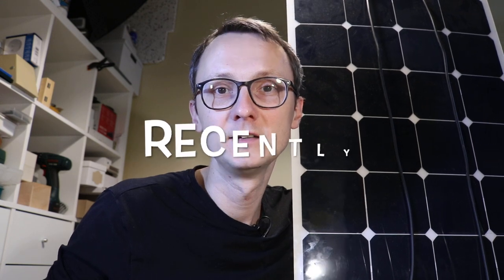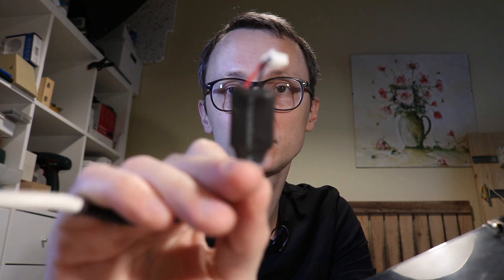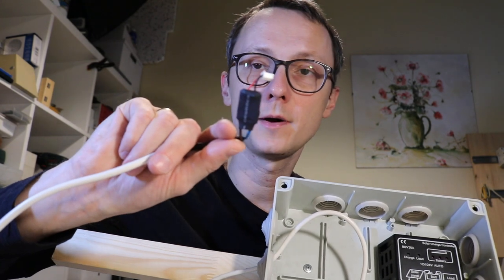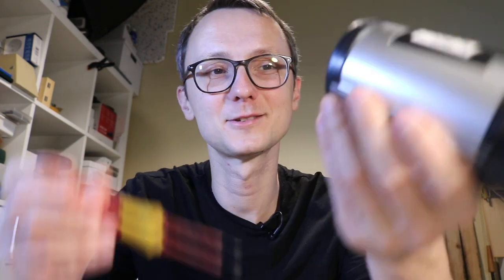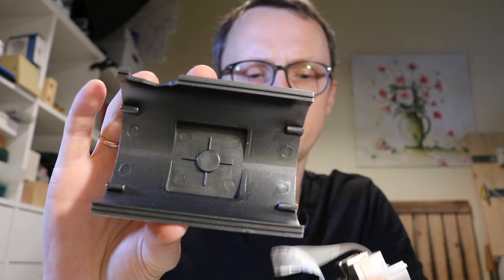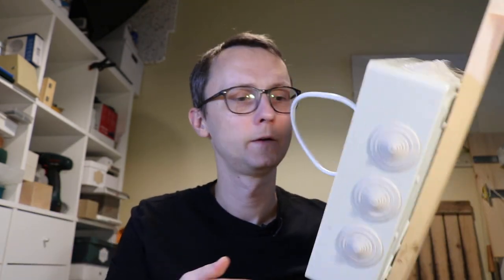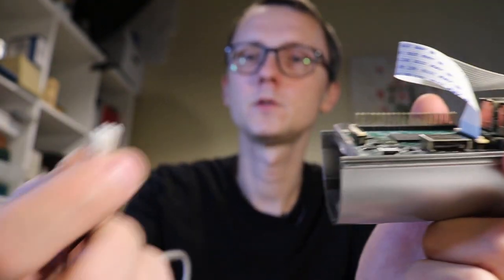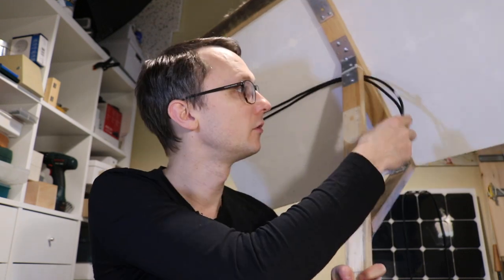Solar Powered Raspberry Pi Security Camera, Part 1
Overview of a solar powered Raspberry Pi security camera project with a 100W solar panel and a 12V battery. See the blog post for the parts list and links.